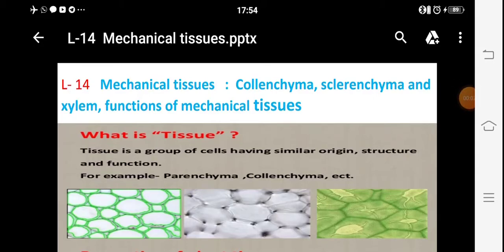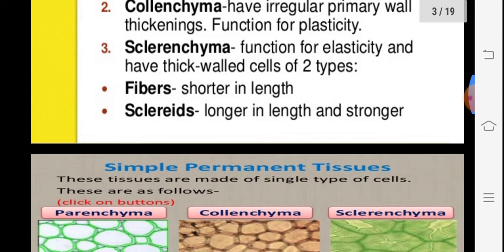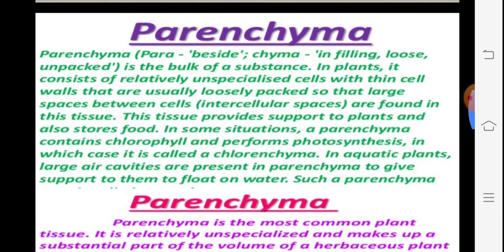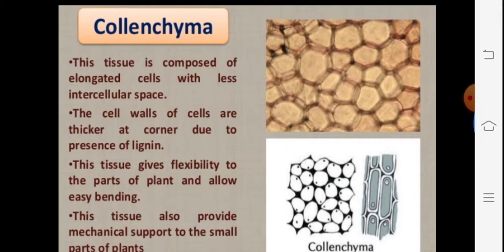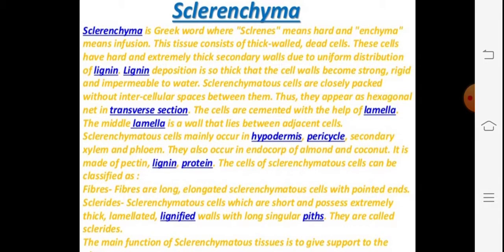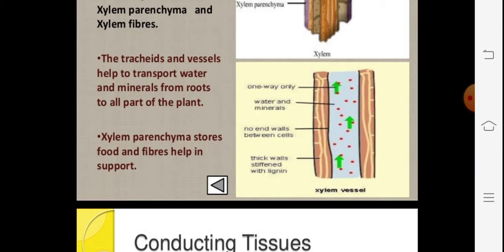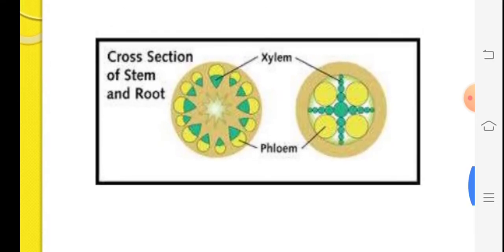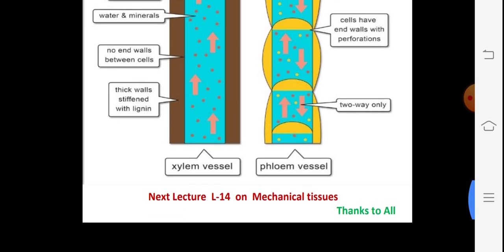March 20, 2021